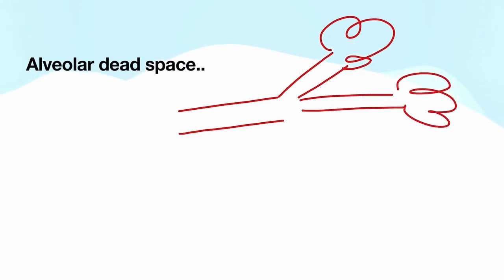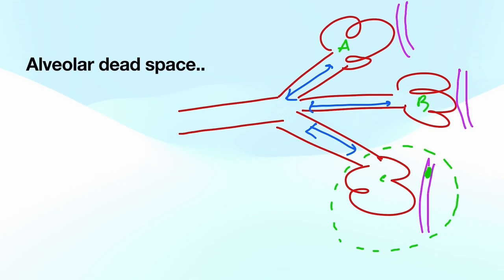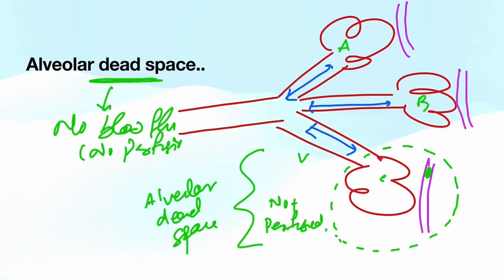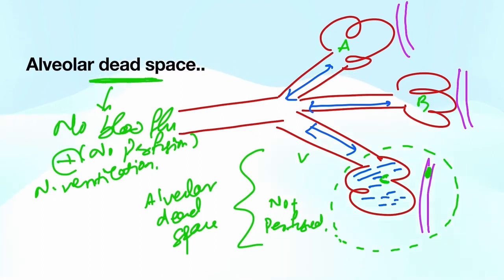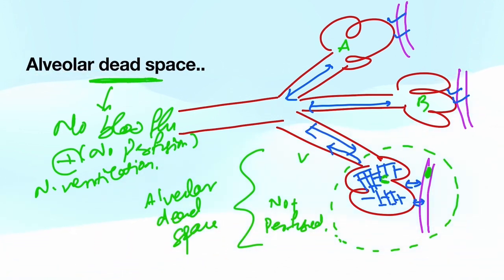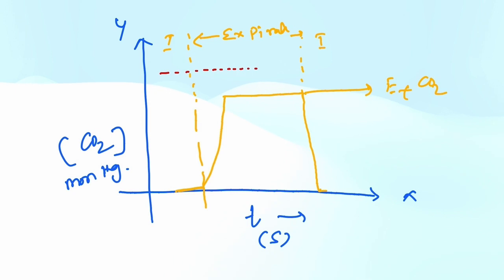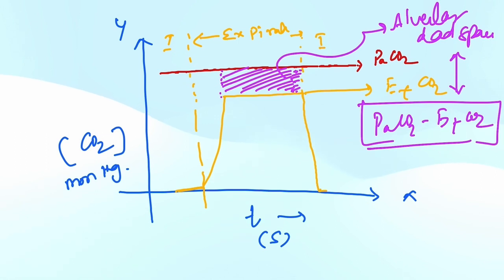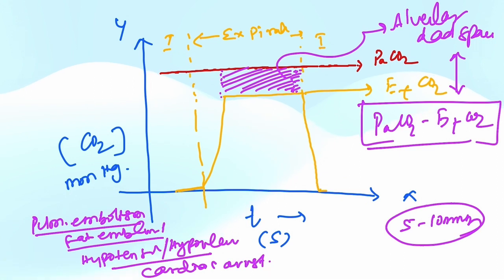Why PaCo2 is higher than EtCo2?criticalcaremedicine capnography alveolar icu#intensivecare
Why PaCo2 is higher than EtCo2 in normal condition? What is the significance? What’s the role of alveolar dead space?